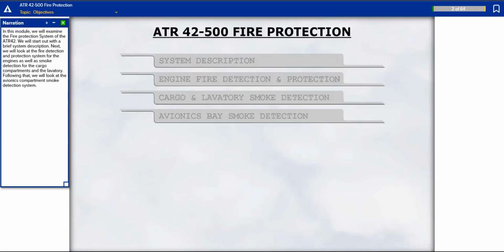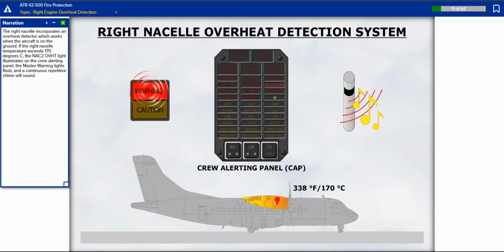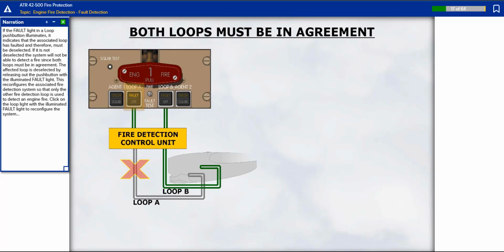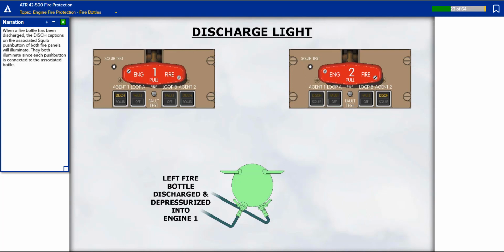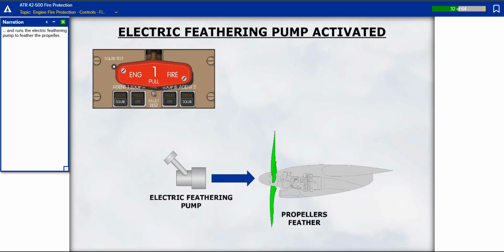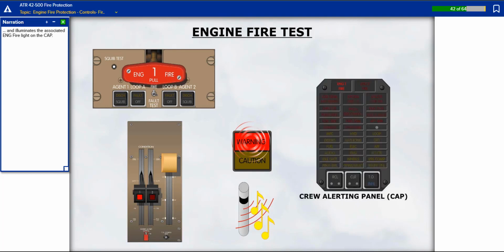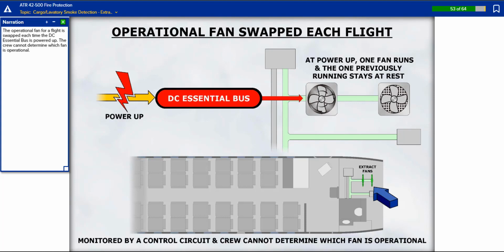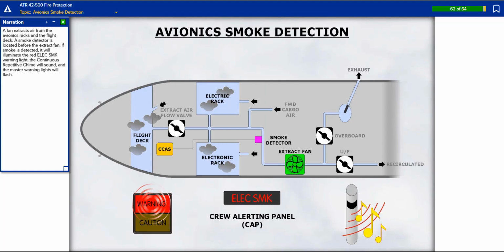ATR 42 500 Fire protection system